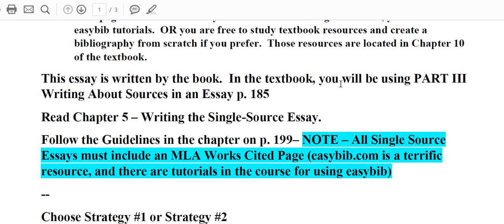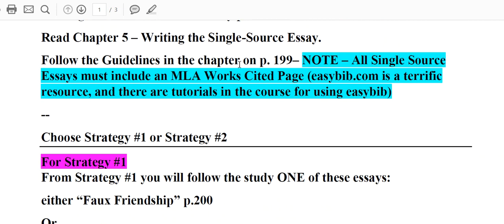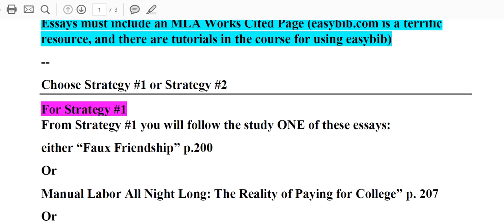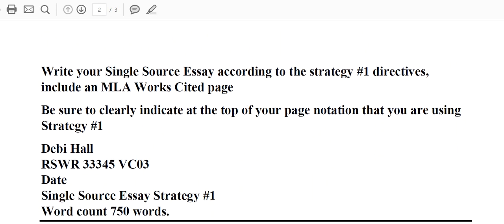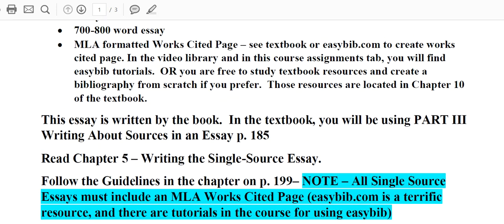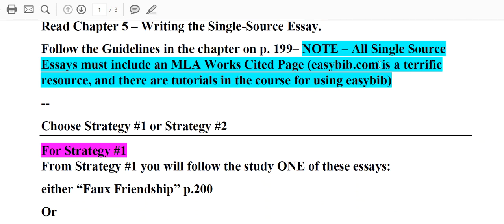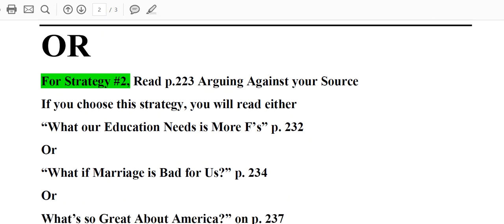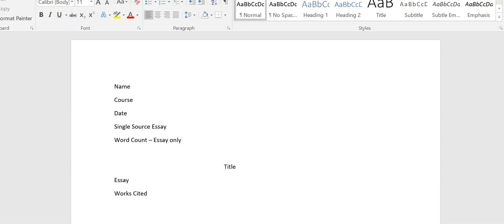Single Source Essay RSWR3345